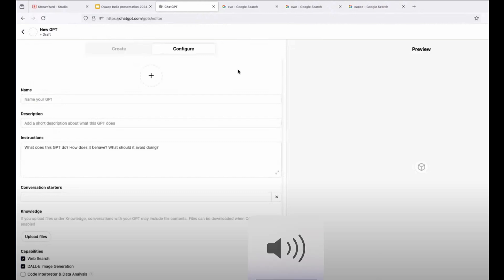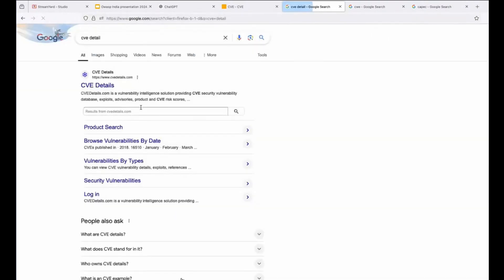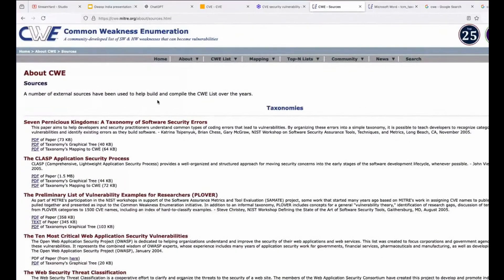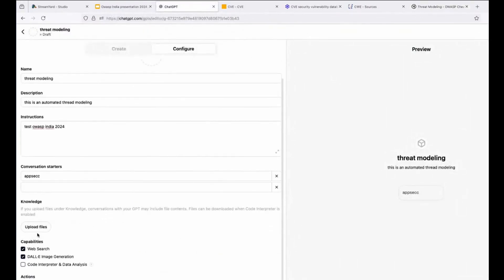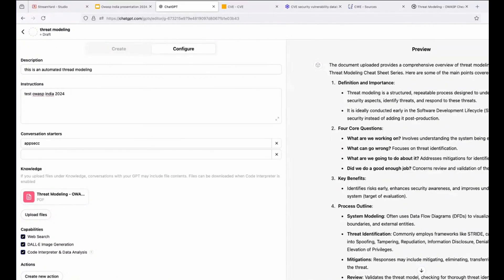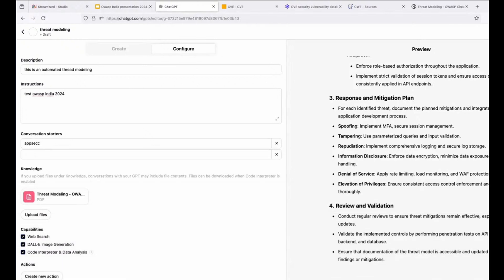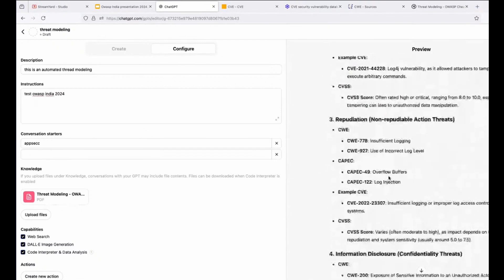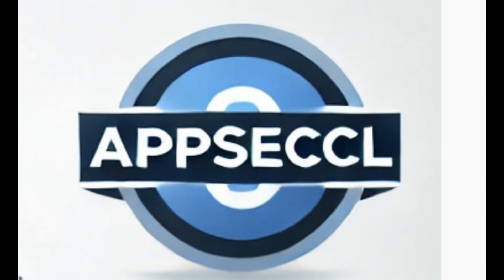How to Create a Open Source AI Threat Modeling 🎥 in 12 minutes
Looking to create an engaging Open Source Threat Modeling? Here are some key tips:

🔹 Plan Your Content – Outline the key concepts: What is Threat Modeling? Why is it important? How to apply it in real-world scenarios?
🔹 Engaging Visuals – Use diagrams, animations, and real-world examples to simplify complex ideas.
🔹 Step-by-Step Approach – Break down the process into clear, actionable steps.
🔹 Keep It Concise – Deliver valuable insights without overwhelming your audience.